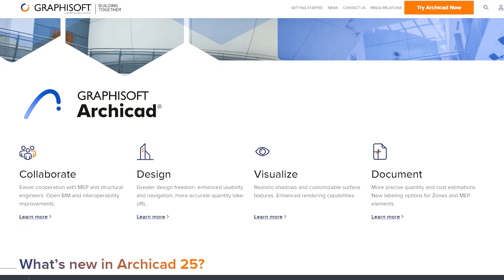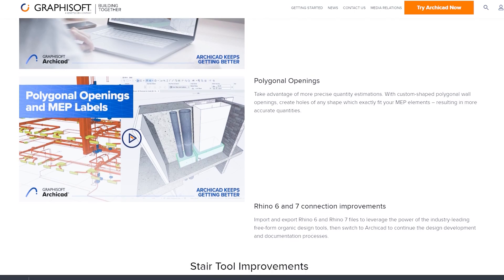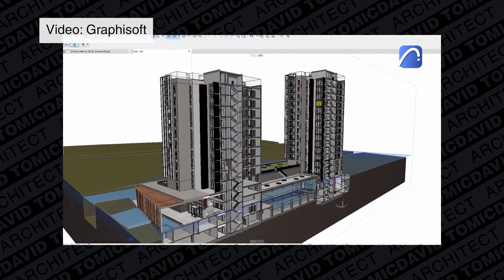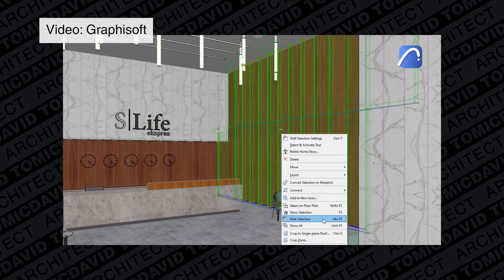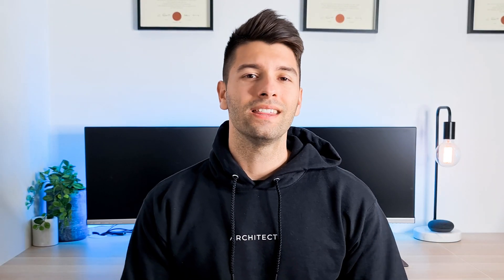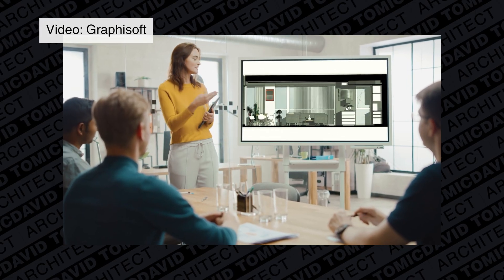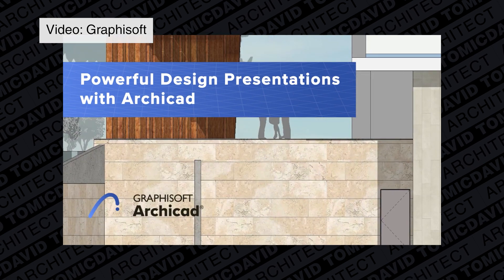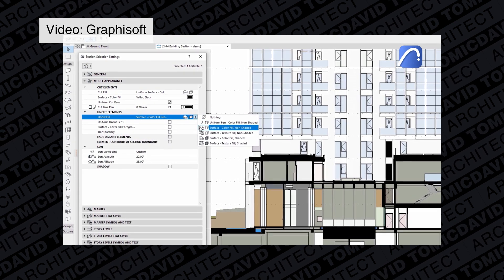Introducing ArchiCAD 25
Introducing ArchiCAD 25: Thank you to Central Innovation for having me at their launch event so I could share this information with you.

VIDEO DETAILS:

ArchiCAD 25 another year another great product update to get you guys excited about. Today we break down all the new features of Archicad 25 as well as my perosnal opinion if you should upgrade.

Latest Info:
• Anniversary edition
• Major Upgrade
• Some elements will come with Archicad updates later in the year
• Available from July 12th
Selections:
• Select: show in 3D, show in floor plan, hide selection (right click based)

Polygonal openings
• customised shape of archicad 24 opening tool
• In either 2D or 3D view
• Can you magic wand for polygonal openings

Surfaces Textures (3D textures available in 2D)
• Realistic surfaces textures on elevations (no longer need to use photoshop)
• Now can use on section, elevations and interior elevations.
• Shadows can be used as well as distance marker

Library Improvements
• New kitchen cabinetry (fully parametric) - base, standing and wall
• 21 new kitchen objects
• New furniture (again fully parametric)  sofas, ottomans, curtain rails, bean bag chair.

Collaboration
• Native Survey Point - geolocating (myCI has training on this)
• Native RFA and RVT exchange for revit files (native in archicad 25, import files directly and converts automatically)

BIMcloud
• coming later this year BIMx on BIMcloud
• Improvements to structural engineering workflows

Metal on macOS rather then OpenGL
• Higher performance

Support for Rhino 6 and 7 - useful if using ladybug (now available on macOS) for shadow and energy studies

Later this year:
• redshift: new rendering internal software. GPU based = 10x faster then cinerender  (used in conjunction with cinema 4D for high end renders)
• Zones will be shown in sections and elevation. Label tool can be used to attach labels names
• New scheduling for windows, merging multiple objects if identical but different names

00:00 Intro
01:32 Select Tool
02:32 Opening Tool
03:13 Sectional Textures
04:20 Library Upgrade
05:40 BIMcloud
06:08 iMac Exclusive
06:26 Rhino
06:45 Redshift
07:06 Thoughts
08:33 Upgrade
09:05 Outro